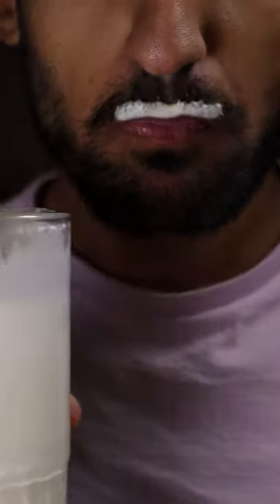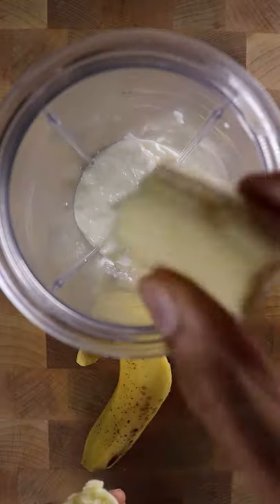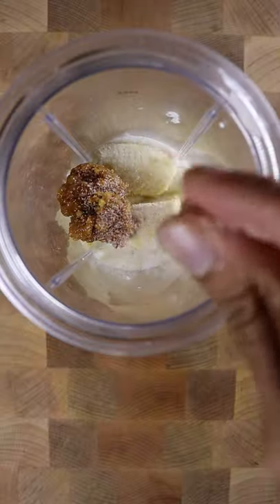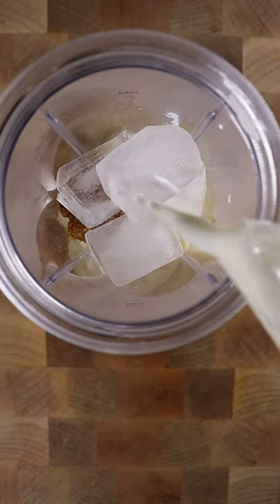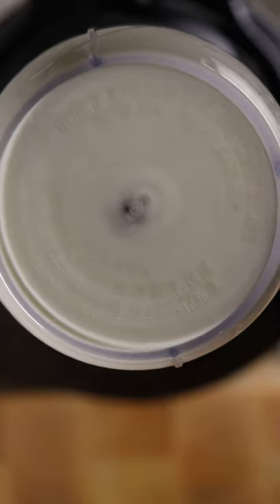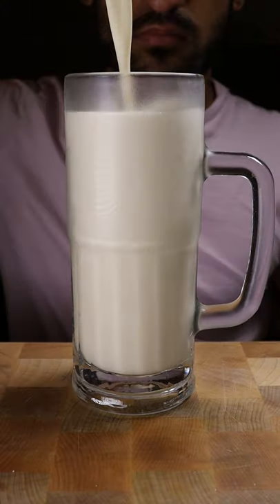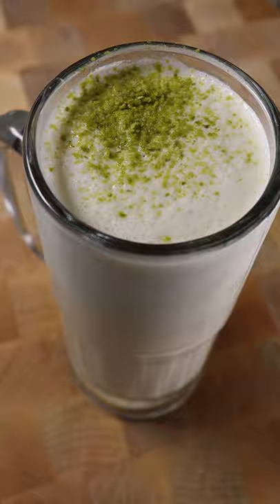How to Make Banana Lassi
Milk mustache is mandatory.

Audio: Riftybeats